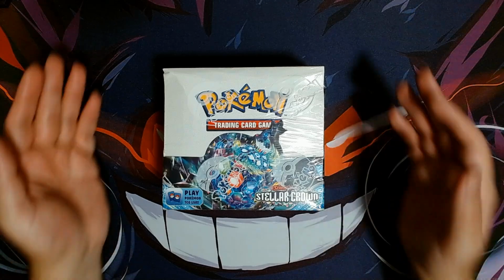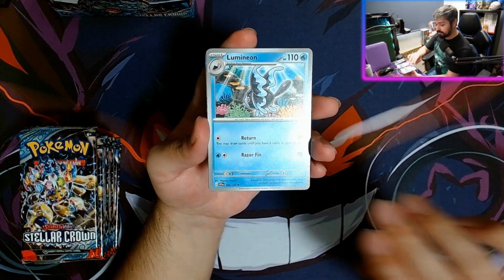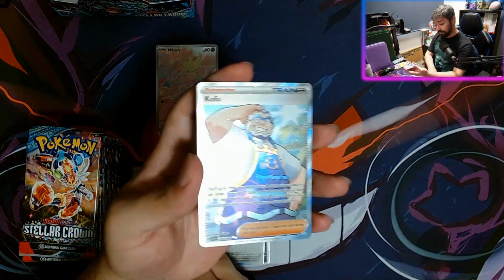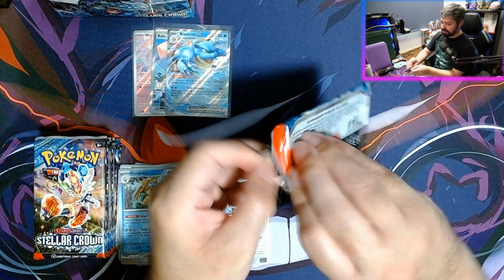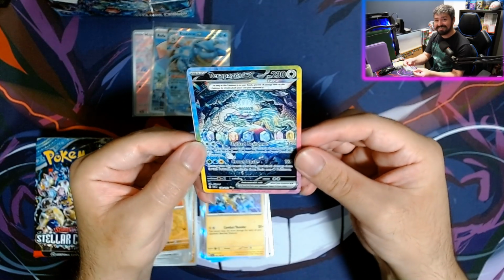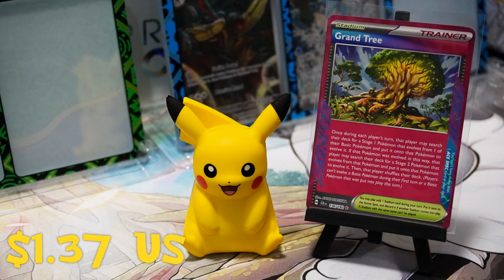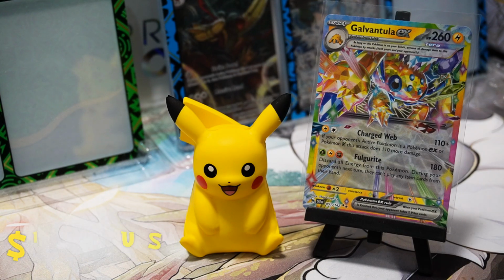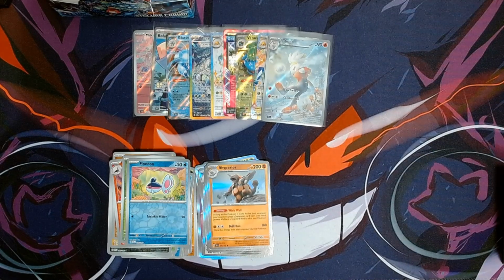It's Finally Here! Part 1 Opening Stellar Crown Booster Box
On this video, I open up half of a booster box from the newest set Stellar Crown, this will be part 1 of 2 videos for this opening. Let's see what good hits are waiting for us. Come and see what comes out!